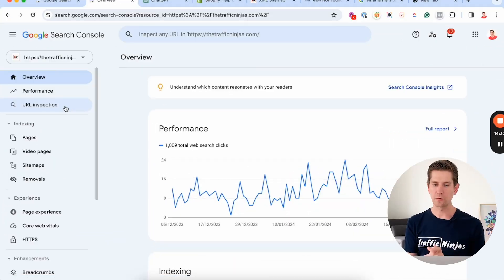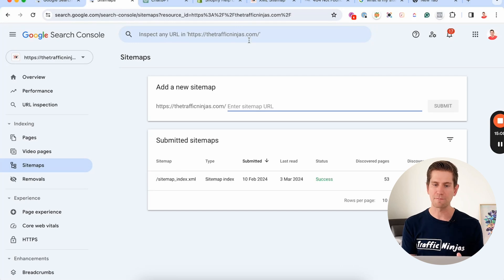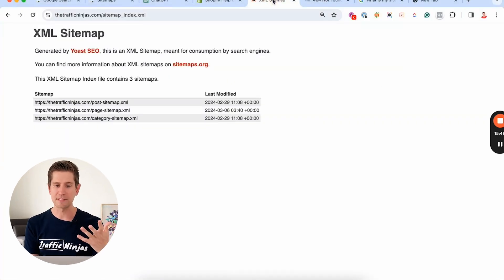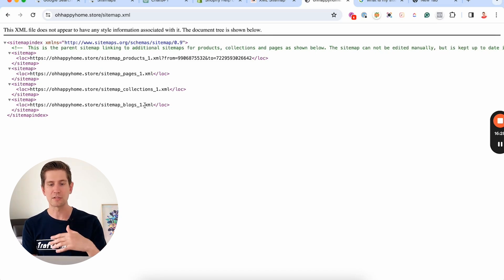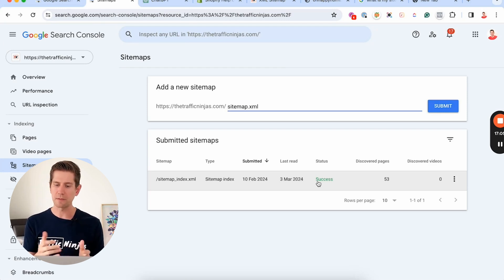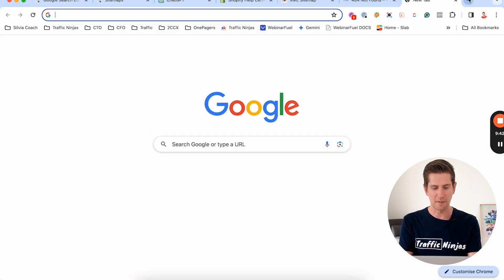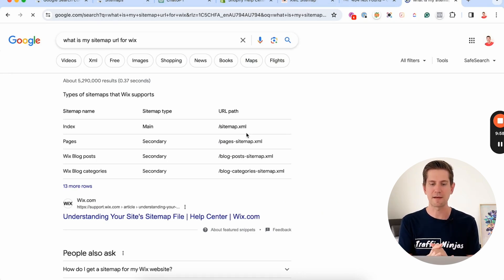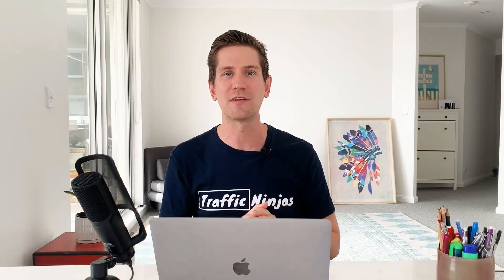How To Add Sitemap To Google Search Console (Beginner Friendly)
If you want to add your Sitemap to Google Search Console and you've got a Shopify or another eCommerce store, then this is the perfect step-by-step tutorial for you that will also explain how to use Google Search Console to grow you business.

We'll cover how to submit or add your your website to Google search console in just a few minutes and you will see that submitting your sitemap doesn't have to take longer than 5 minutes.

In this video, I also explain how this process helps you get your store to show up in Google search results.

This is a great Google Search Console tutorial for beginners, especially if you're new to eCommerce.

In this video:
- How To Add Your Sitemap
- Google Search Console tutorial for beginners
- Adding the Sitemap to GSC (visual example)
- More Resources & Training

🔥 RESOURCES

** Why you need to submit your eCommerce sitemap now

⬇️ More training ⬇️

** FREE Masterclass: Generate consistent and high-quality traffic and sales to your Shopify store:

⬇️ ABOUT US - Traffic Ninjas - Silvia Myers & Kristen Myers ⬇️

Welcome to Traffic Ninjas, your go-to resource for Shopify success. Co-founded by Silvia Myers, we're here to help passionate entrepreneurs like you turn your online store into a thriving business.

We believe in the power of eCommerce and the potential it holds for passionate entrepreneurs like you. We understand that you've put your heart into your products and believe in their value. However, we also know that products don't sell themselves. That's where we come in.

We're not here to make you a marketing guru - we're here to deliver results: more traffic, more conversions, more sales. We simplify the complex world of digital marketing into easy-to-follow strategies that work.

This is the perfect place for you if you're ready to take your Shopify passion project to the next level. If you're not after a get-rich-quick scheme, but a reliable strategy to grow your business, then you've come to the right place.

We're not about empty promises or quick fixes. We're about real strategies for real success. We're a far cry from the typical 'overnight success' narratives you might find elsewhere online.

So, if you're ready to skyrocket your Shopify sales and enjoy the journey, you're in the right place!